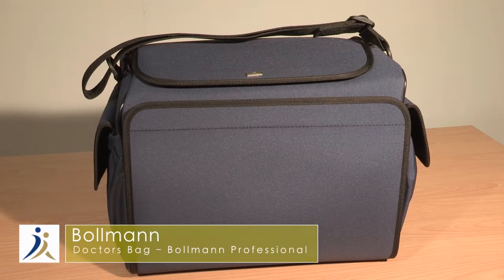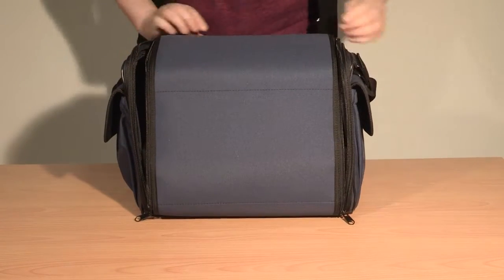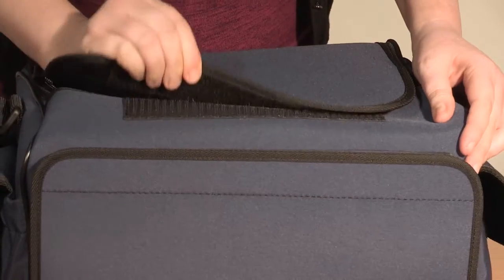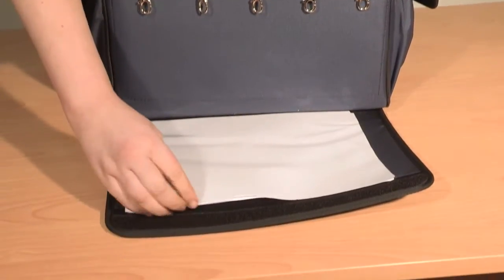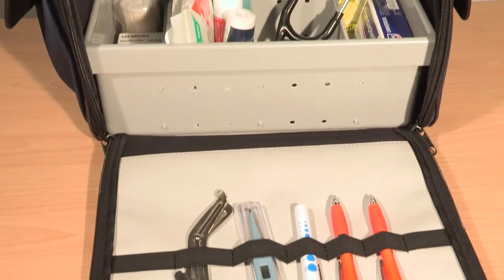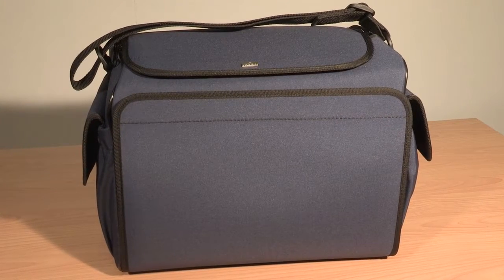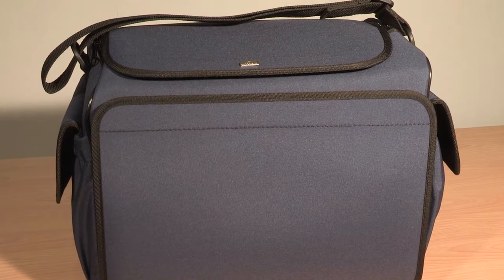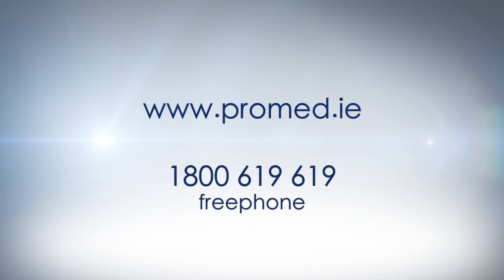Promed Equipment Showroom | Bollmann Doctors Bag – Bollmann Professional HD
Promed presents a demo video showing the Bollmann Professional bag from Bollmann